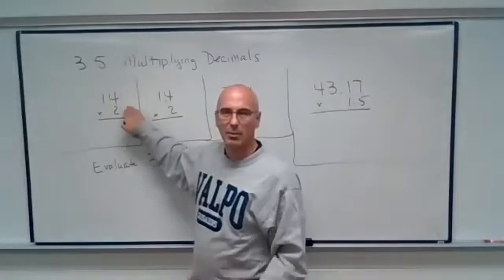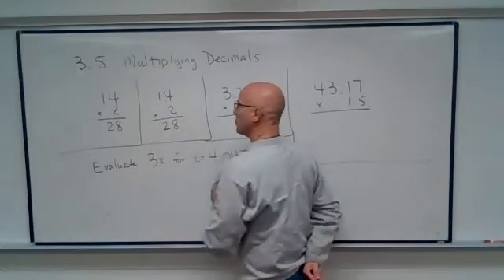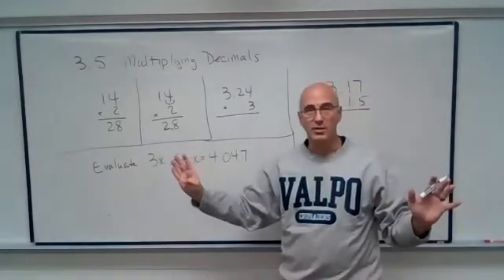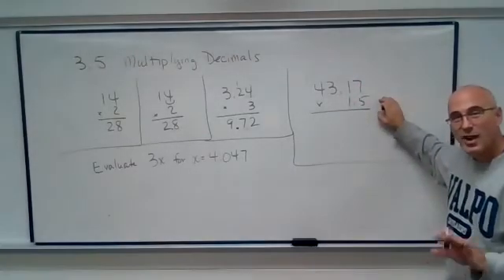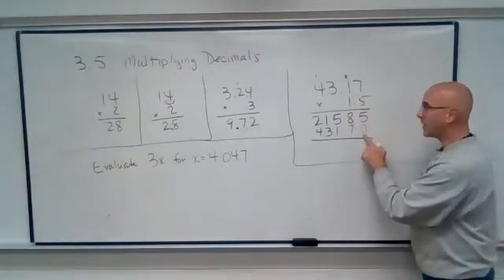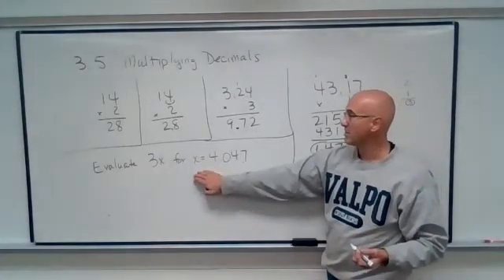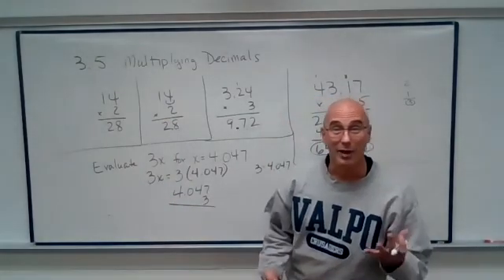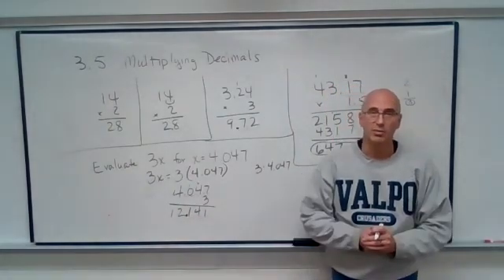3-5 Multiplying Decimals